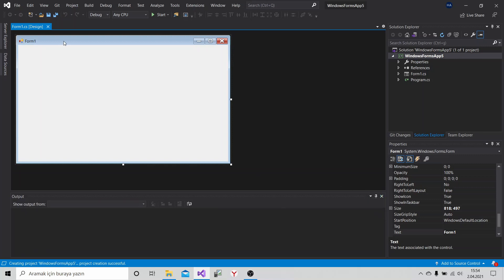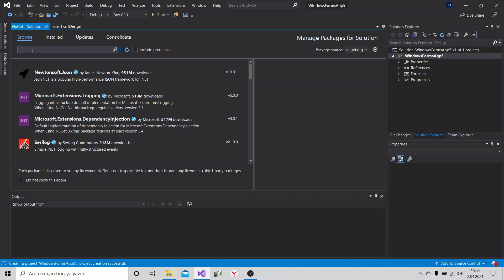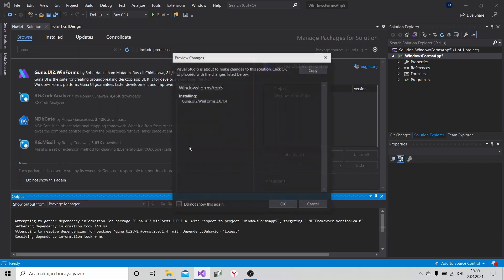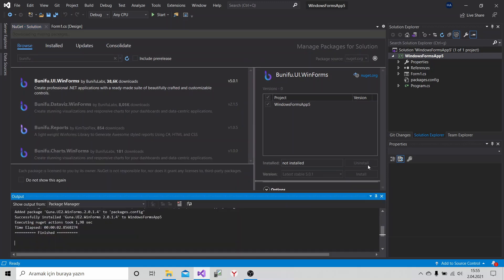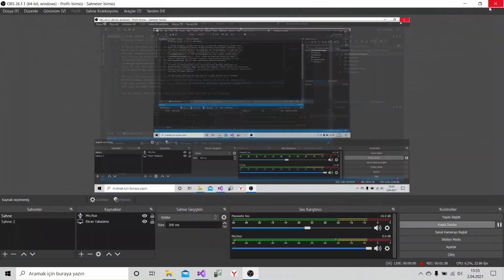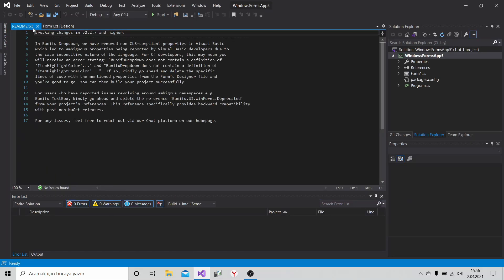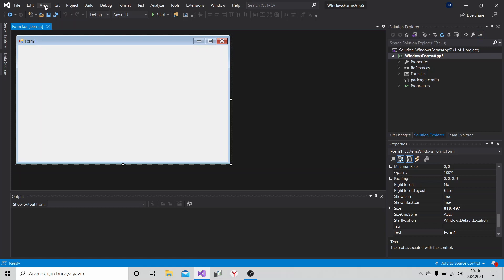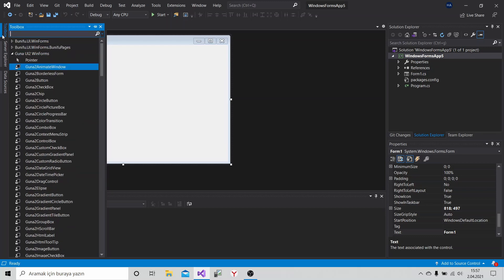How to install Guna and Bunifu framework in Visual Studio 2019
free video